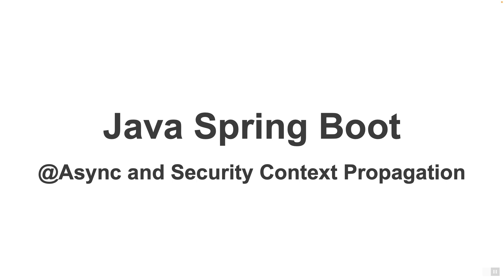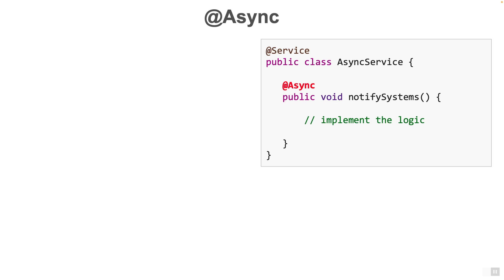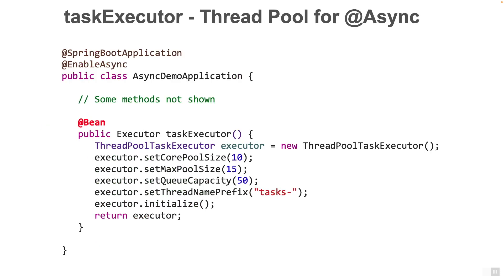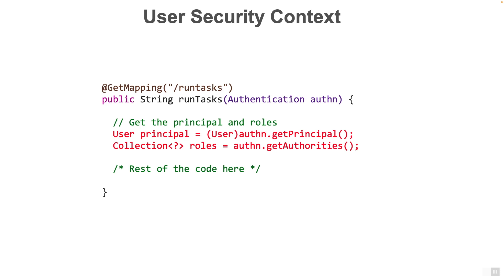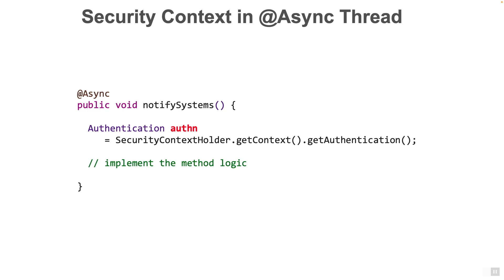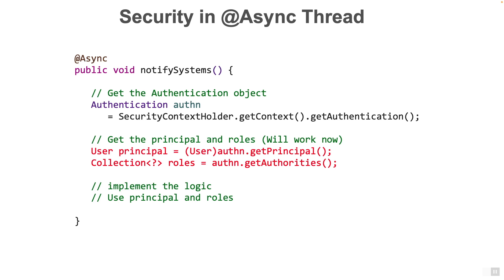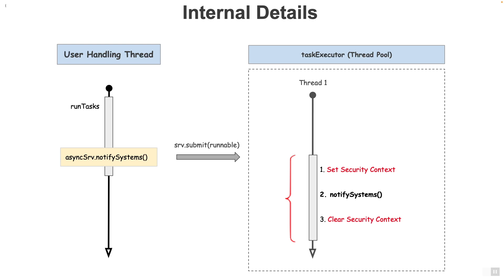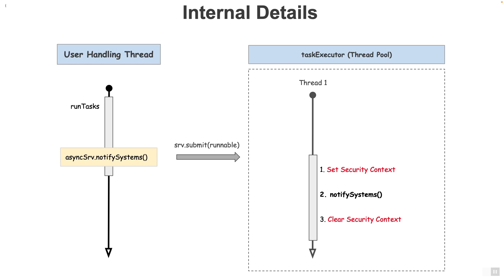Java Spring Boot - @Async and Security Context Propagation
This video explains what Security Context is and how to propagate it when using @Async methods